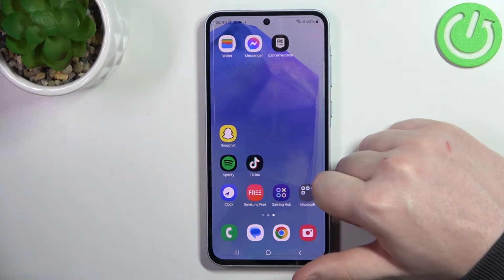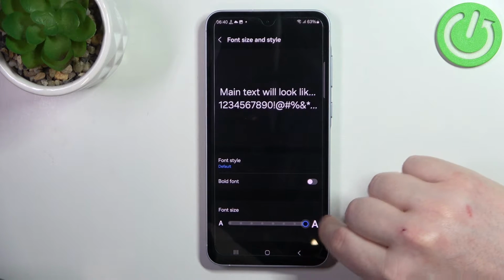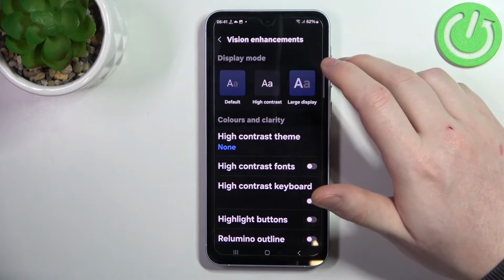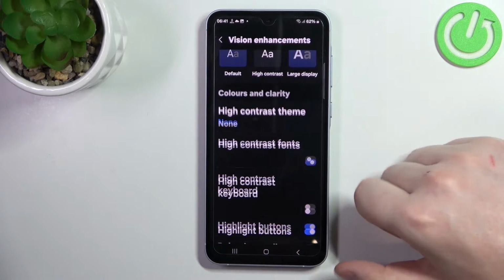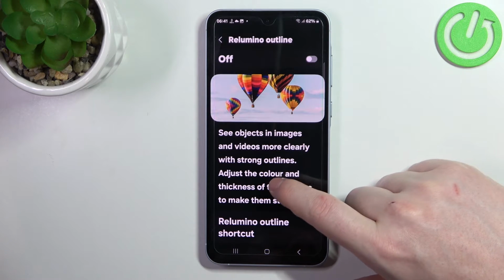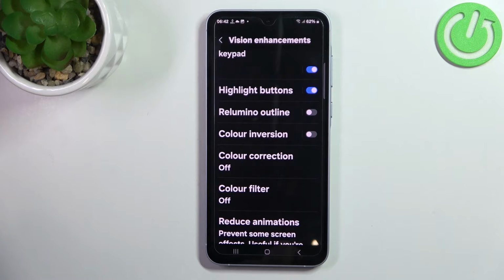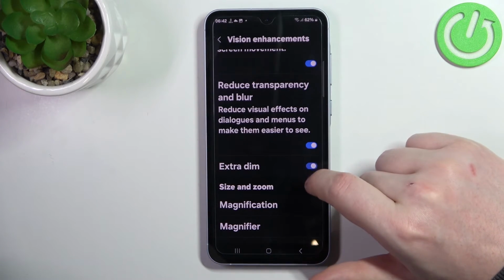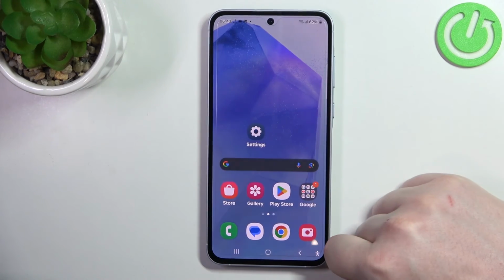How To Configure Samsung Galaxy A55 For Senior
Tailor the Samsung Galaxy A55 to suit the needs of seniors with this comprehensive guide. Learn how to adjust settings, install useful apps, and customize the device for enhanced accessibility and ease of use.

What are some essential settings adjustments to make Samsung Galaxy A55 more senior-friendly?
Can I install specific apps on Samsung Galaxy A55 to assist seniors with daily tasks?
How do I enable accessibility features on Samsung Galaxy A55 to accommodate seniors?
Are there any tips or recommendations for organizing apps and widgets on the Samsung Galaxy A55 home screen for seniors?
What are some security and privacy measures to consider when configuring Samsung Galaxy A55 for seniors?